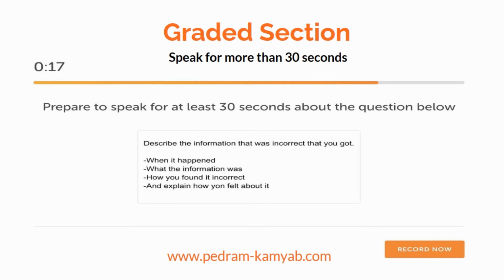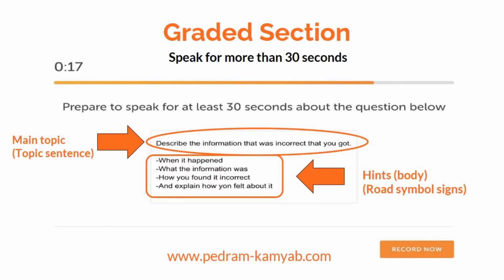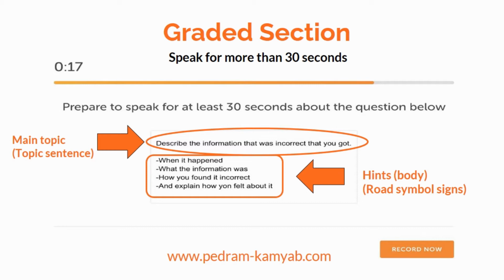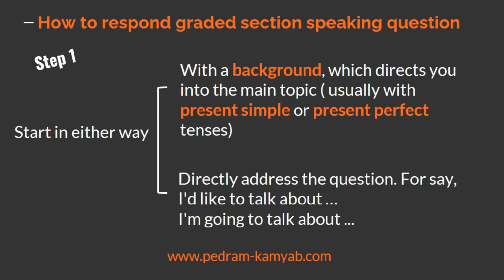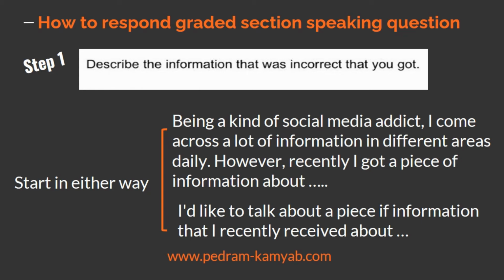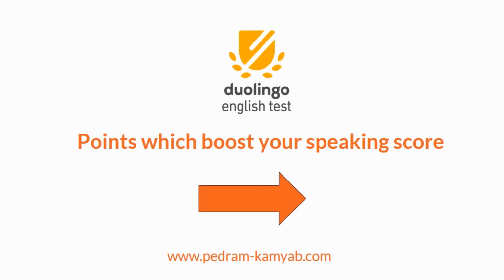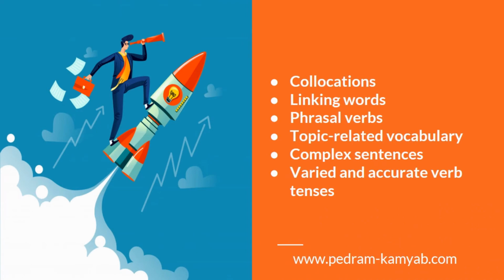Duolingo English Test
In this video, I am going to tell you how to ace the speaking part of the Duolingo English Test.